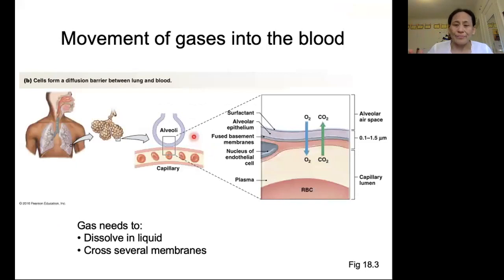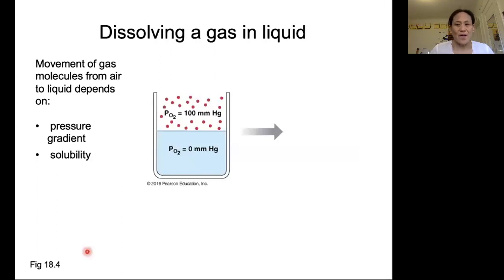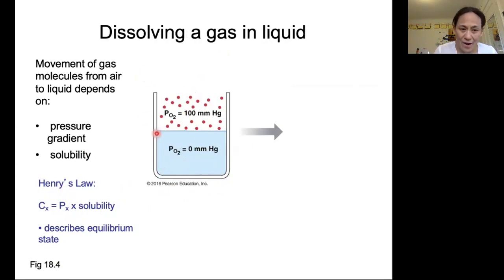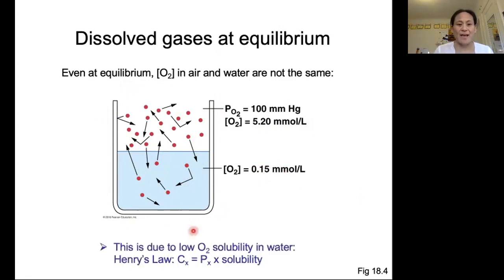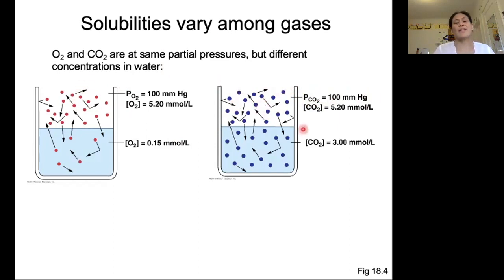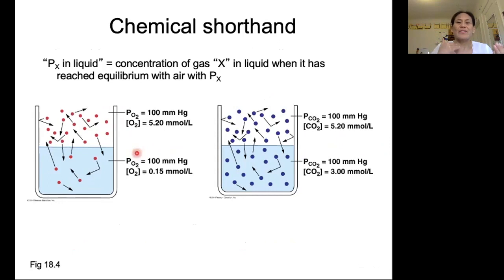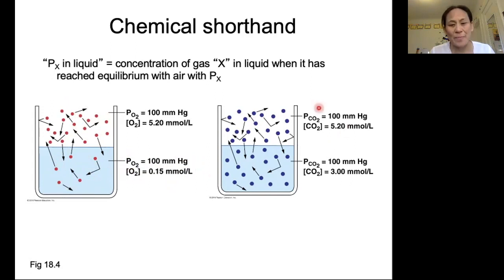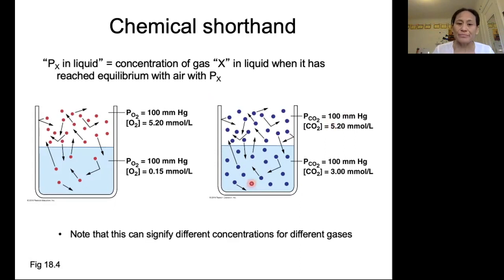Solubility of gases